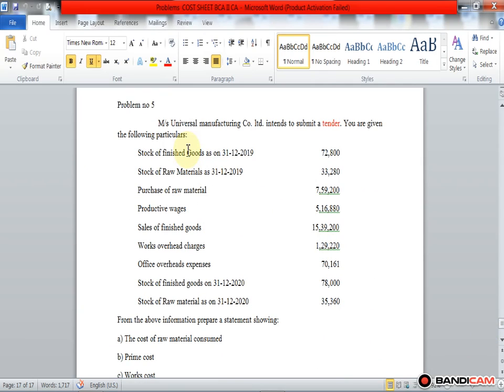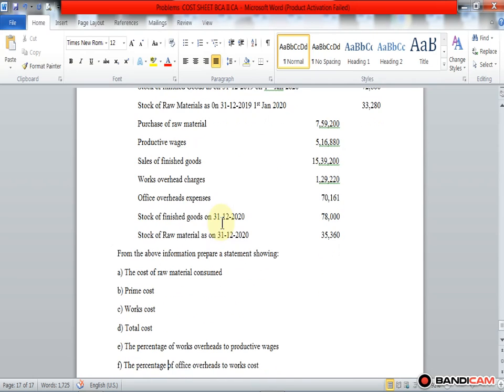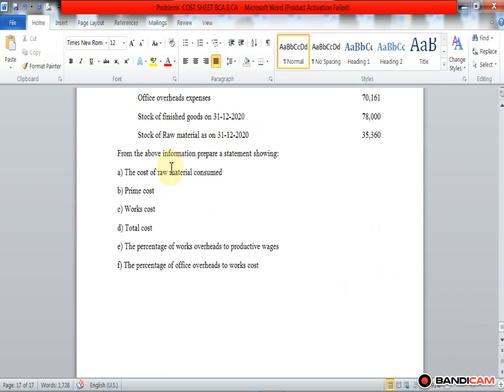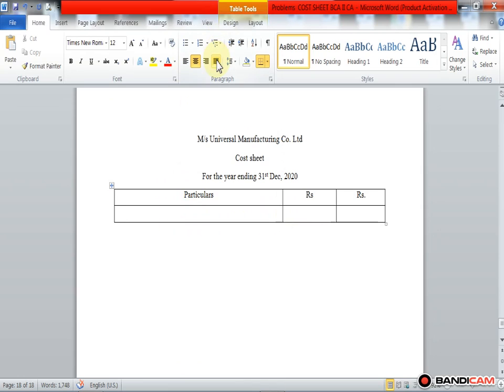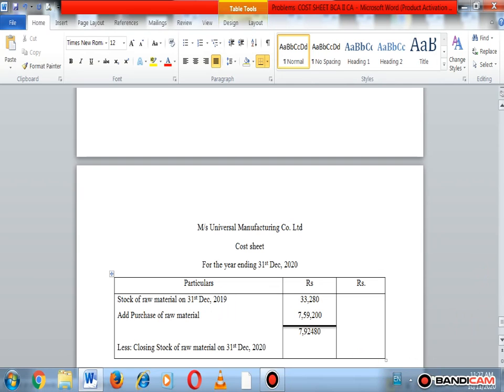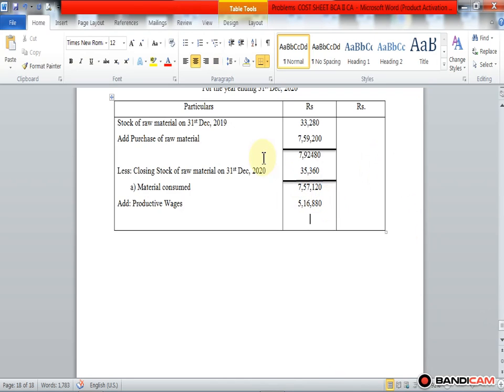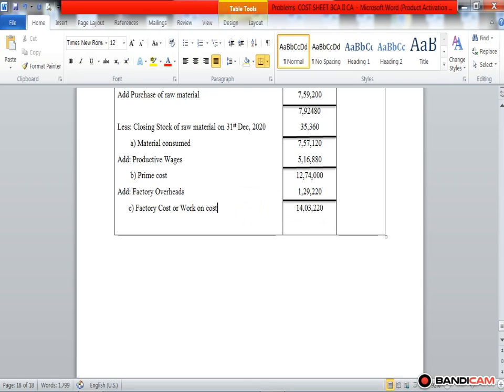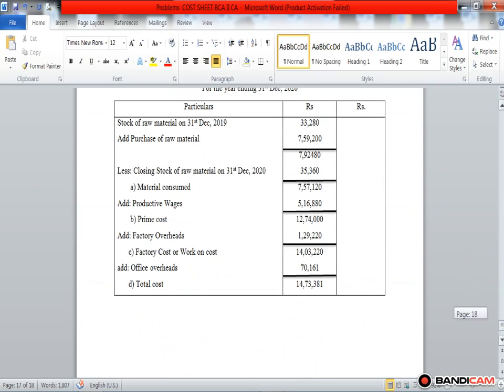BCA II Cost Accounting Preparation of cost sheet and computation of percentage of exp. Lecture 12